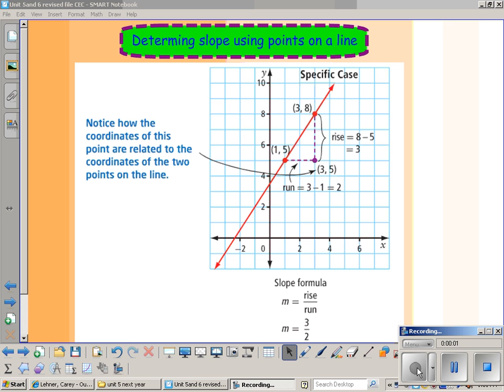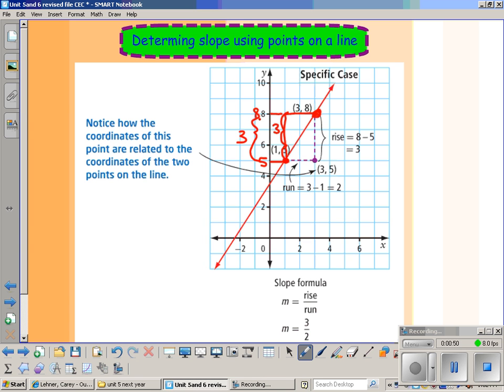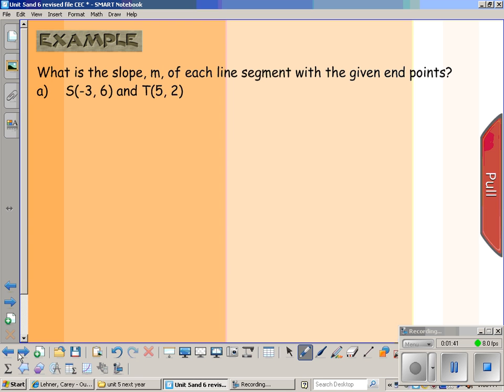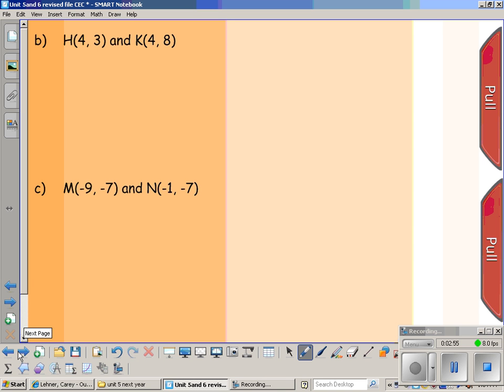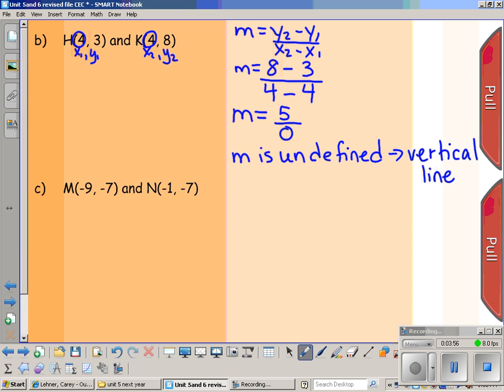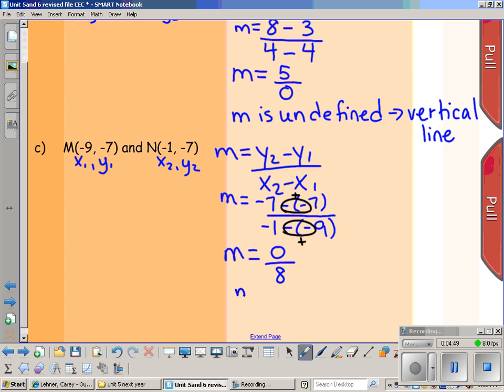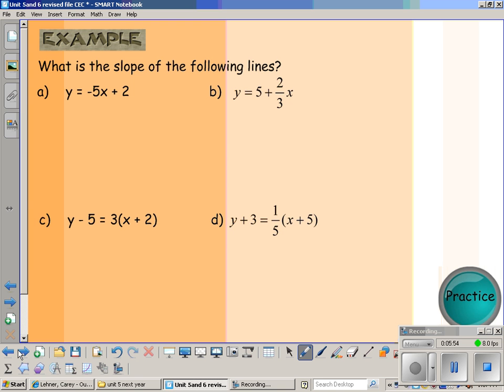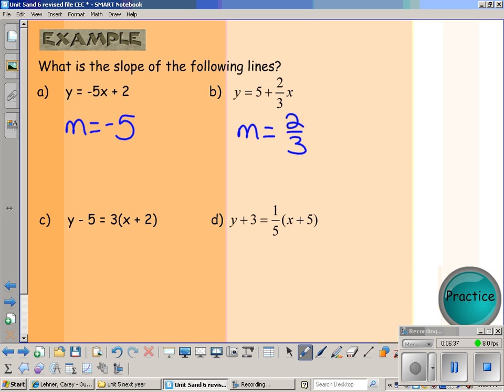Lesson 2 Slope Formula